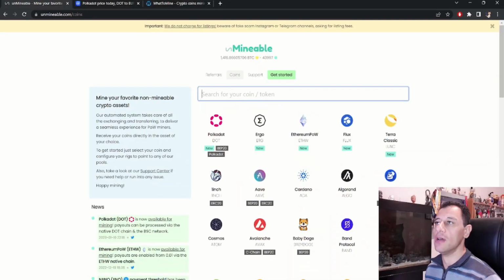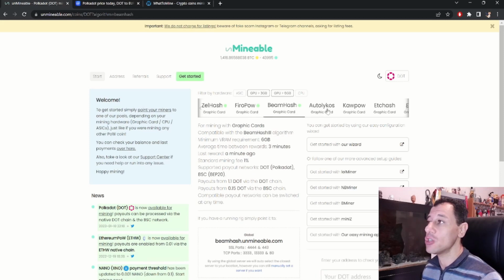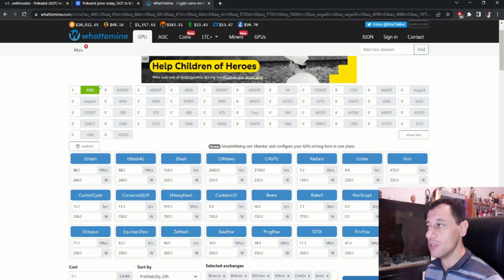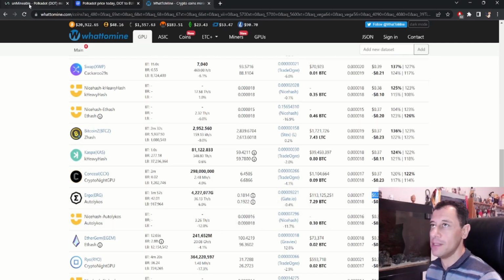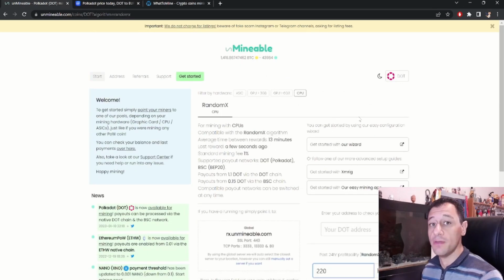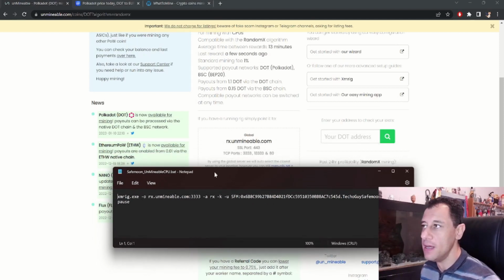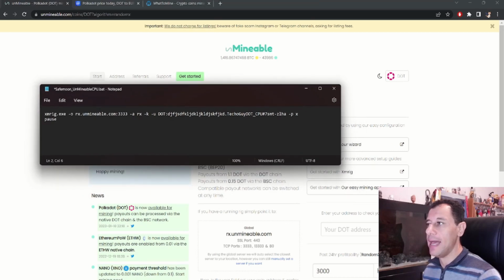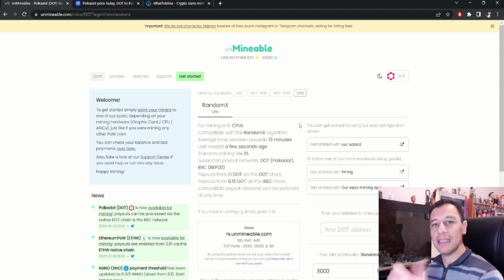unMineable | New Polkadot coin quick "mining" guide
unMineable is back with another new addition and this time its Polkadot!

Check out my video for more information and a quick guide for "mining" Polkadot on unMineable.

I hope that you find this video useful and if you have not yet subscribed to my channel, please do so, smash the like button and hit the notification bell to be notified when new videos come out on my channel!